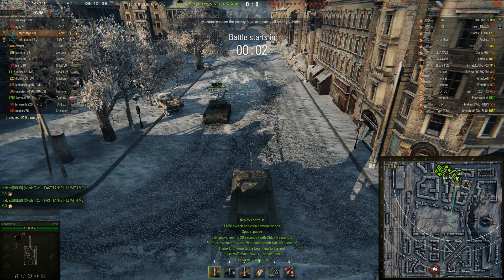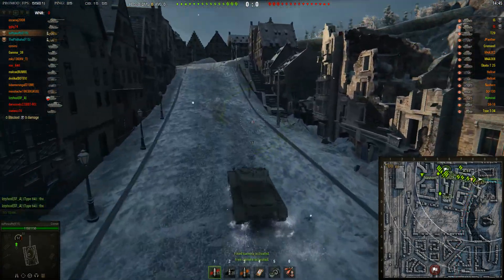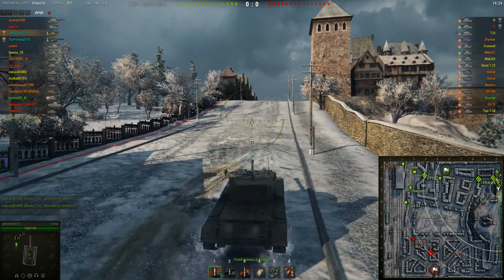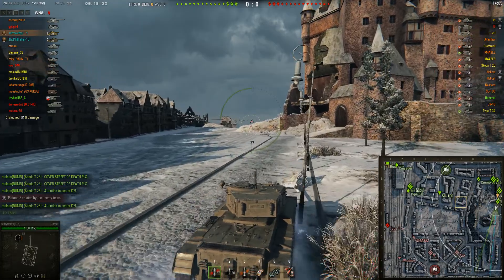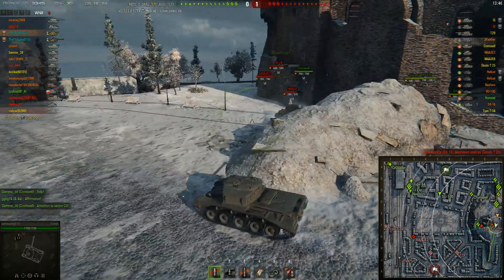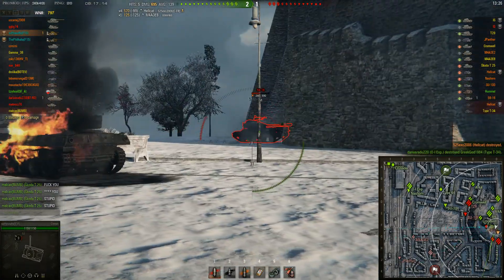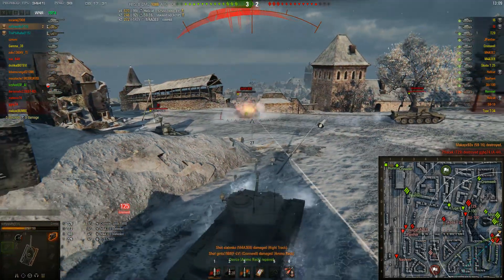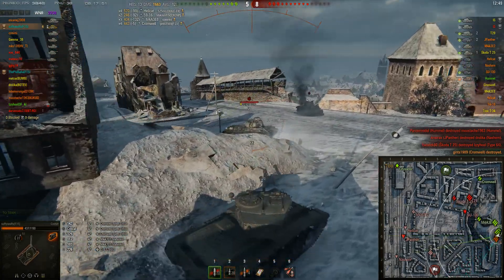World of Tanks // Comet (Mr. Carry Pants) by suffywuffy [F15]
suffywuffy [F15] putting on his thick carry pants to bring this match to a good ending for him and his team scoring a *massive* 2093 base XP!.